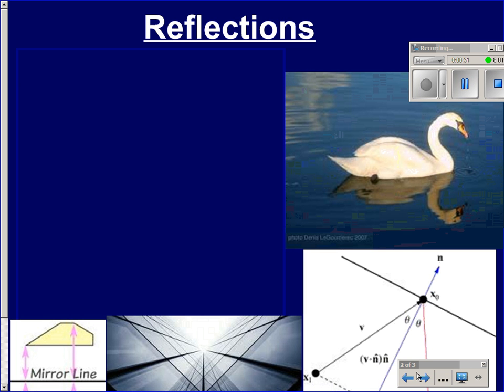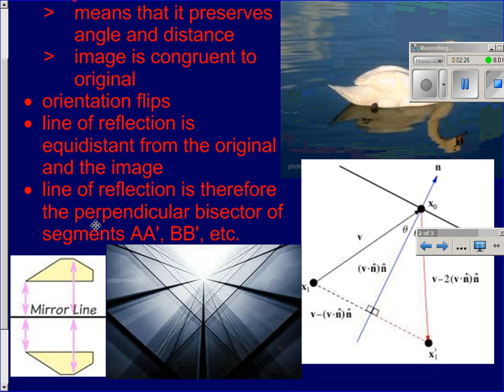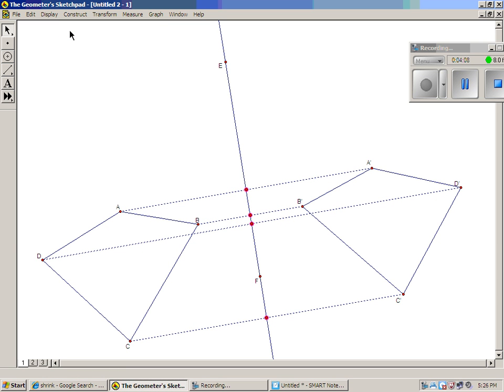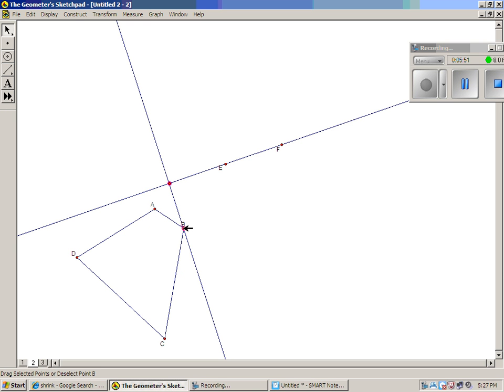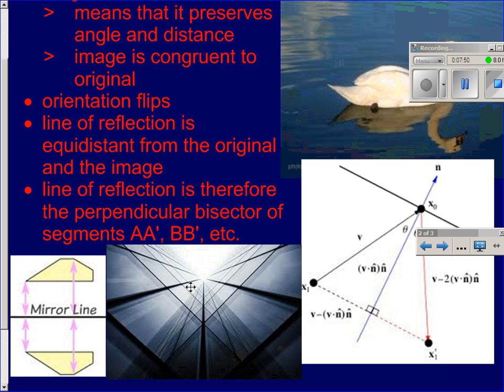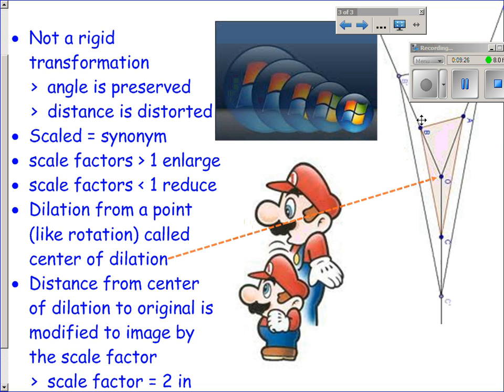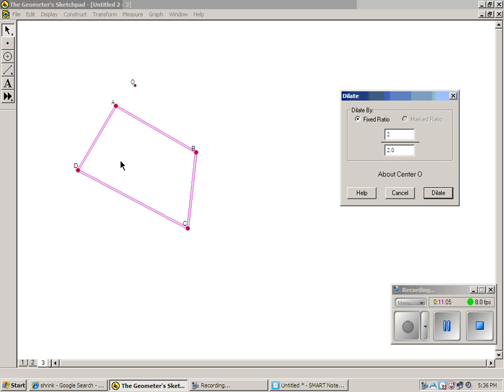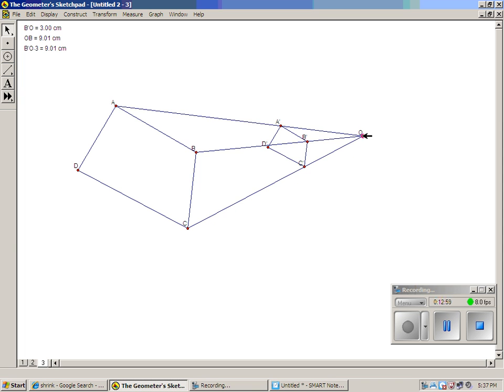Reflection Dilation video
Instruction on the geometry of reflections and dilations